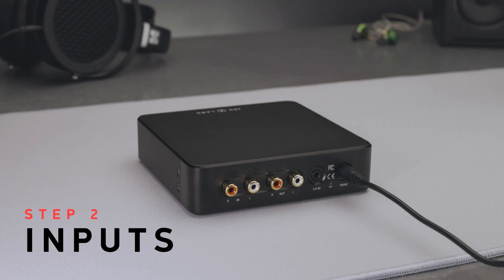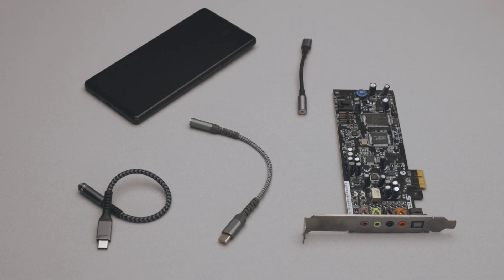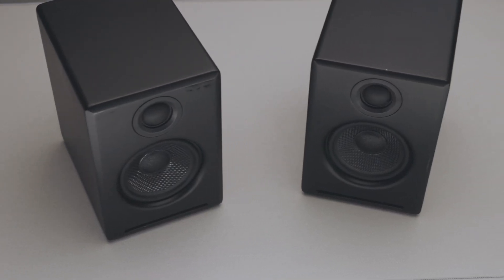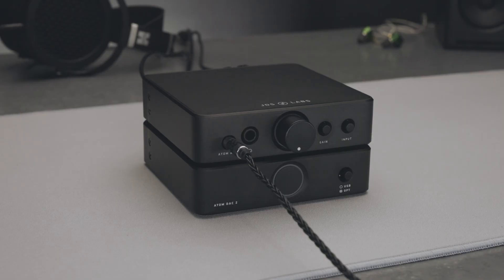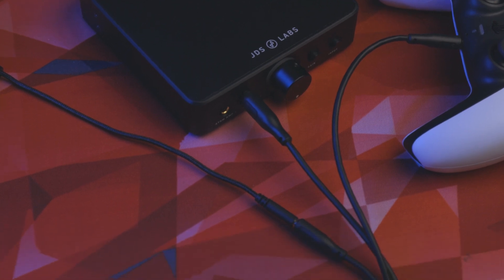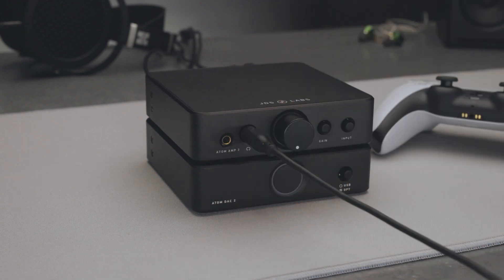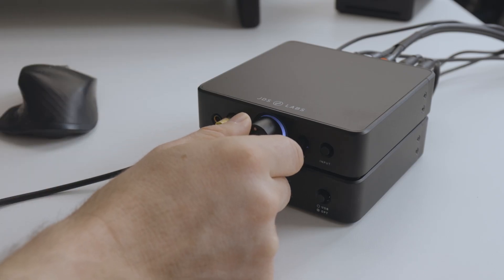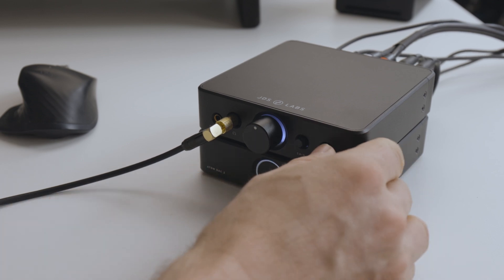ATOM Amp 2 Getting Started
Learn how to setup your Atom Amp 2, including connecting to common sources, interfacing with different headphone jacks, muting the RCA outputs with a 4.4mm input, and using Atom Amp with gaming consoles like PS5.

00:00 Introduction
00:07 Step 1: Power
00:13 Step 2: Inputs
00:53 Using bookshelf speakers
00:59 Step 3: Headphones
01:10 Muting the RCA outputs during use
01:25 Gamers! Using Atom Amp with a PS5 or other console
02:02 Operation: Volume, gain, and inputs
02:41 Conclusion